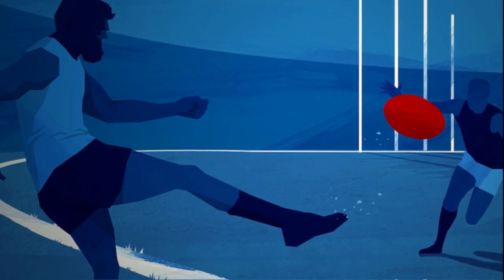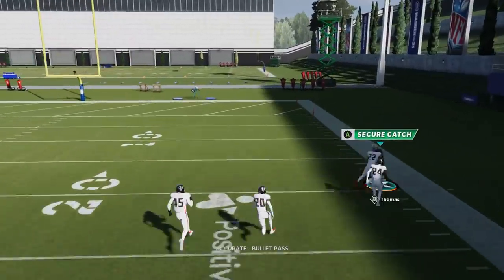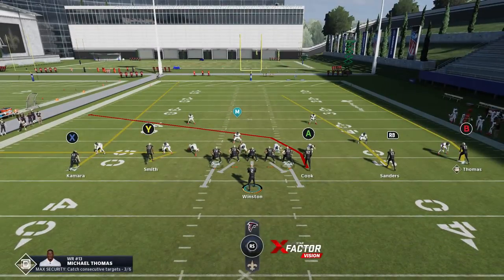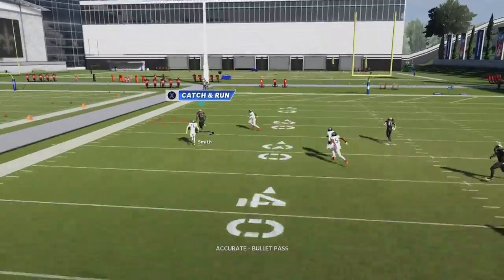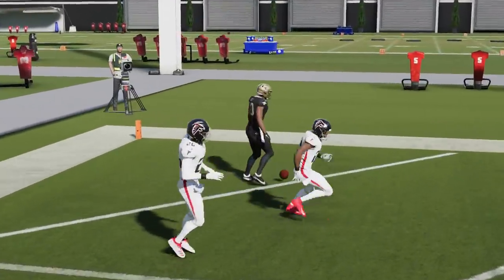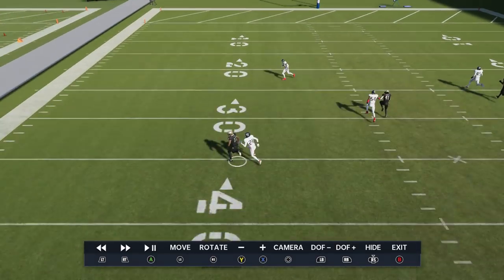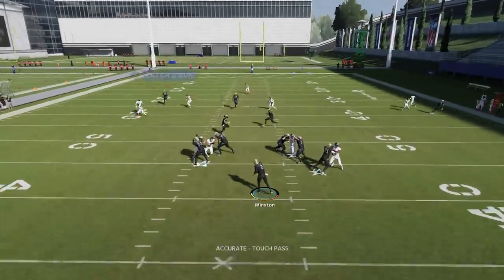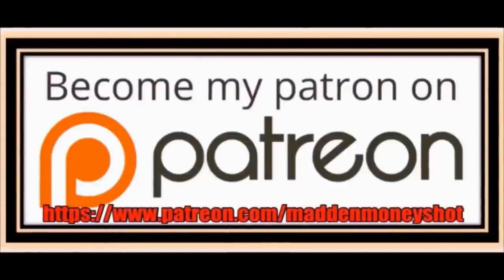THIS IS CHEATING! Completely Broken GLITCH ROUTE That Runs Right Past Any Defense in Madden NFL 21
This is the fastest and most broken pass play in madden nfl 21! Completely Glitches out any defense in madden 21! Best Pass Money Play tips and tricks

In this video i go over a 5 play scheme run and pass that score vs and defense in Madden Nfl 21. Saints Playbook tips and tricks. Best pass play in madden 21.